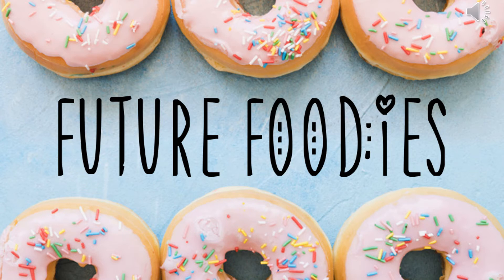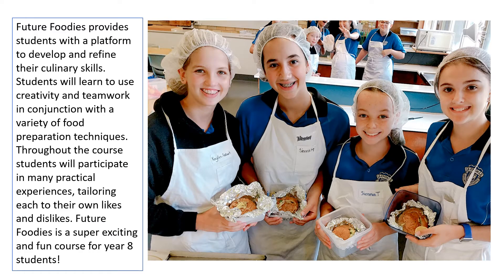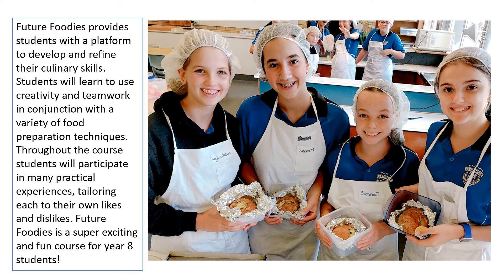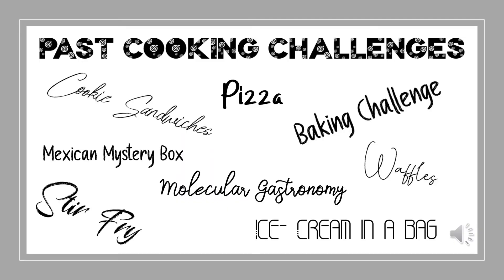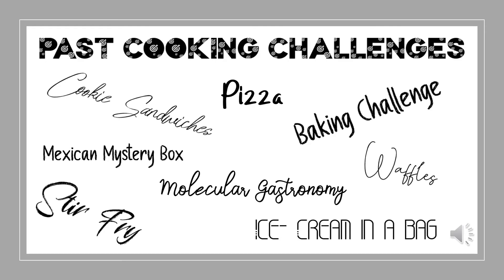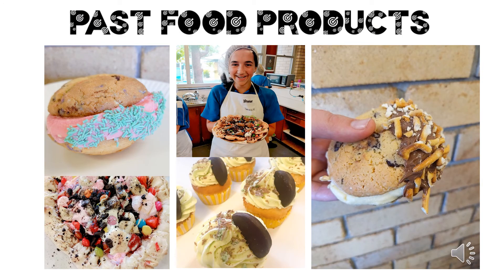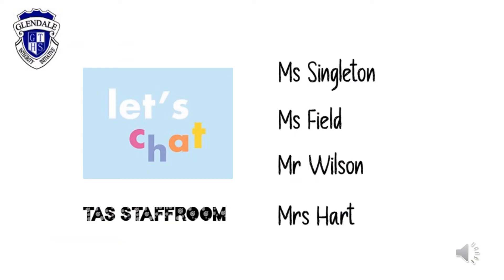Future Foodies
This video introduces you to the Interest Elective Future Foodies.